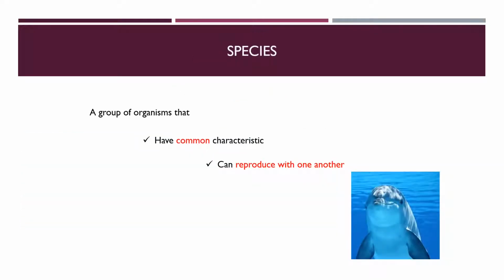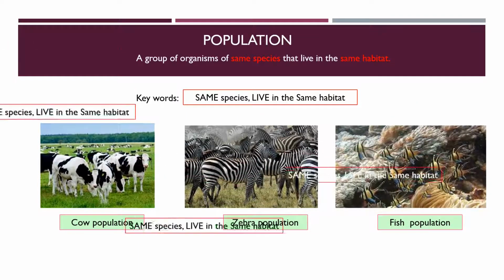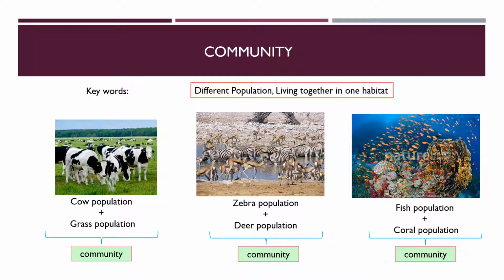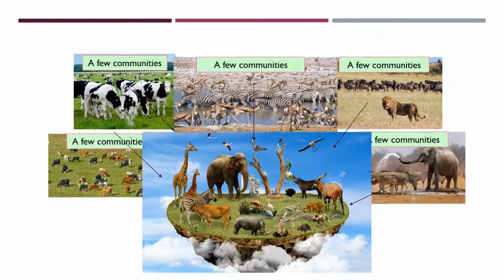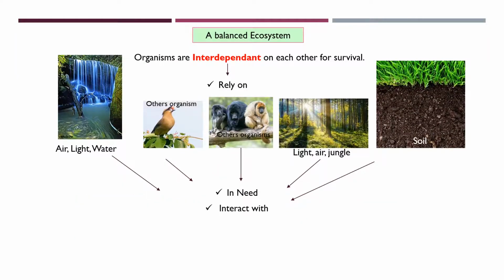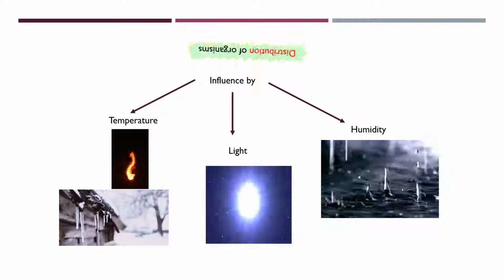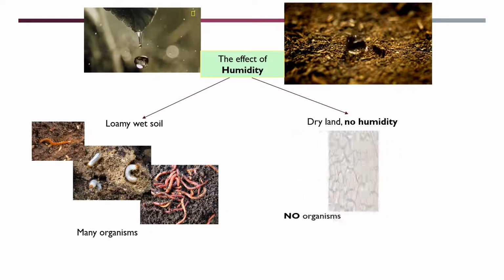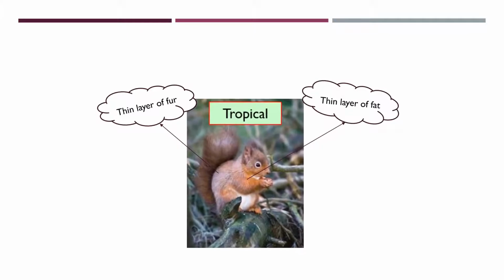Sains itu mudah/DLP FORM 2/CHAPTER 2 /HABITAT,SPECIES,POPULATION,COMMUNITY & ECOSYSTEM/PT3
Answer the Google form to enhance your understanding
Explaination about habitat, species,population,community and ecosystem
SHOW LESS